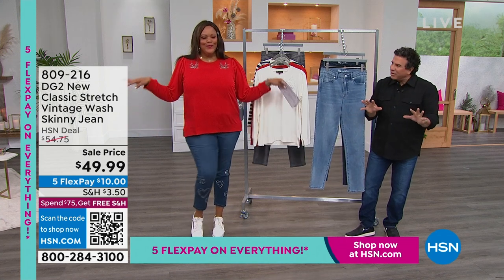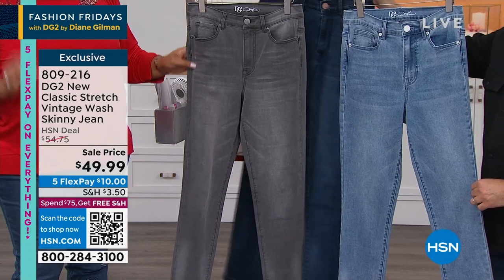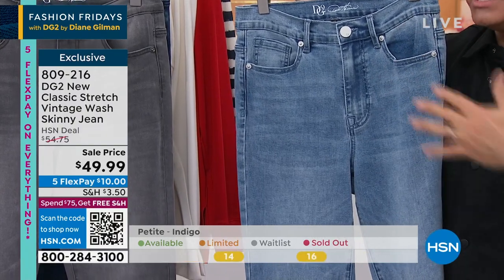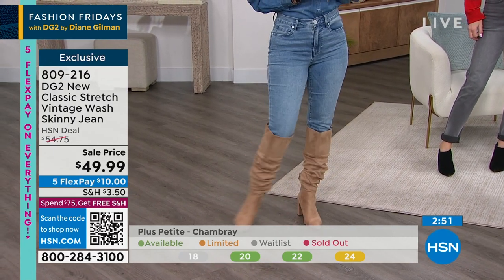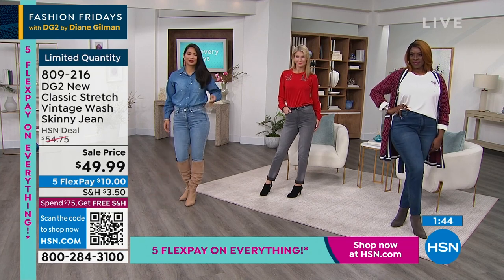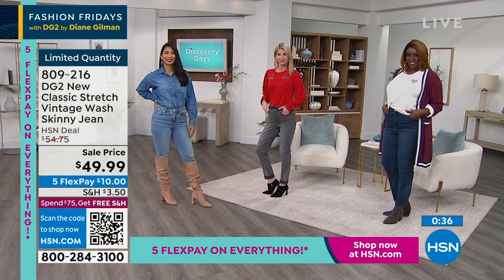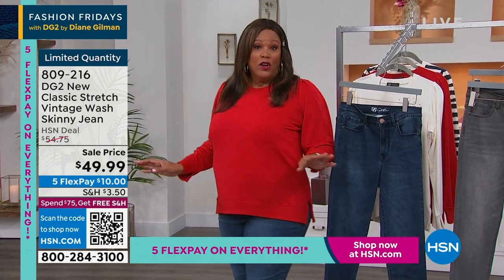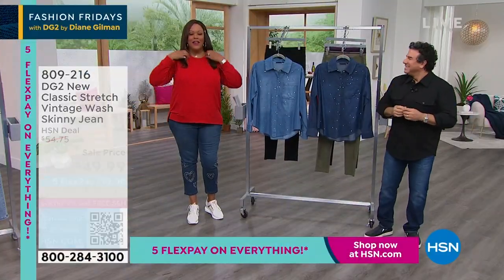DG2 by Diane Gilman New Classic Stretch Vintage Wash Ski...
DG2 by Diane Gilman New Classic Stretch Vintage Wash Skinny Jean
Inspired by the past, fit for the future  a cool, vintage wash saves the day every time!
Crafted from Diane's NEW classic stretch denim, these musthave skinny jeans have a livedin feel that gets softer and more broken in with every wear. Just the right length to show off your shoes, the silhouette is totally trendy thanks to its gowithanything vibe and traditional styling.